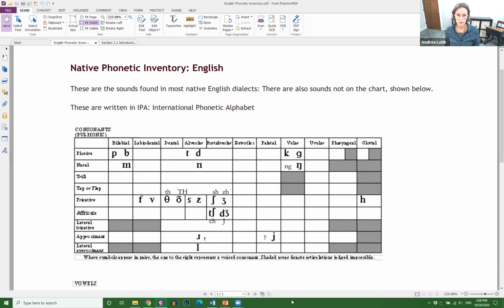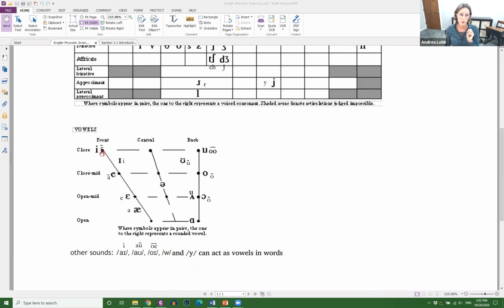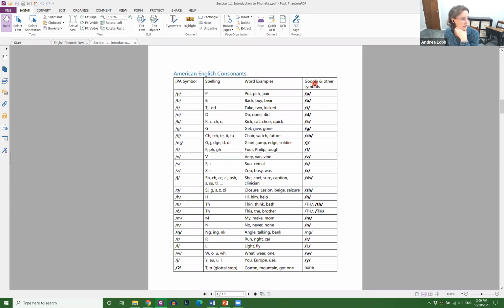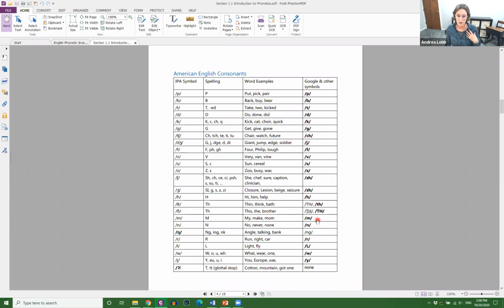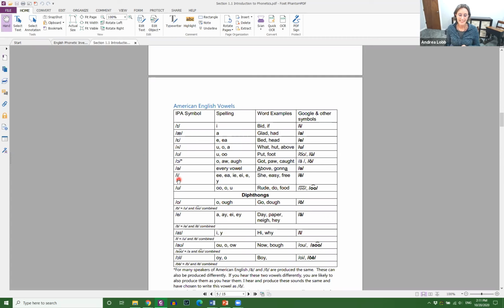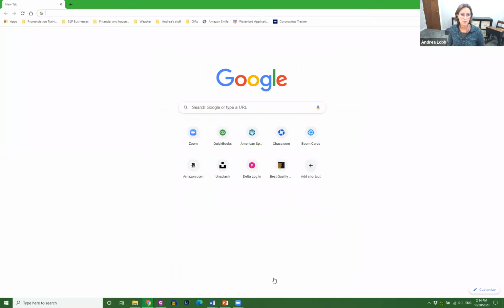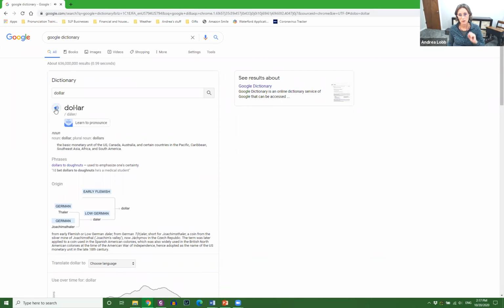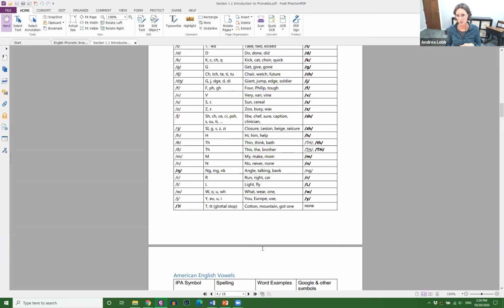The Sounds of English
This video discusses the sounds of English and the symbols used to write sounds.  The beginning of the video has a thorough review of Sounds and symbols. Minute 16ː00 starts the section about how to apply that knowledge with Google Dictionary.

 I cover the IPA and the symbol system used by Google Dictionary. I give a demonstration of how to use Google Dictionary to improve your English pronunciation.
I'm working on figuring out how to attach the pdf of the Sounds Chart.